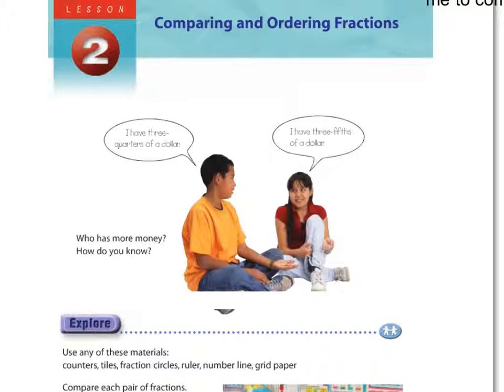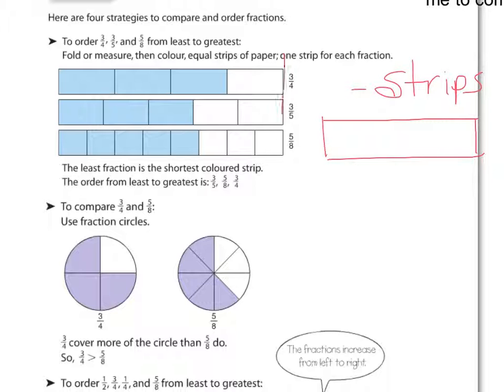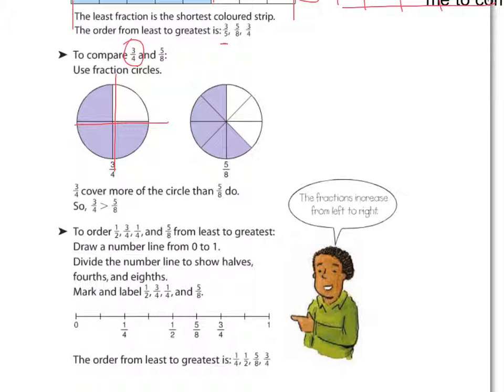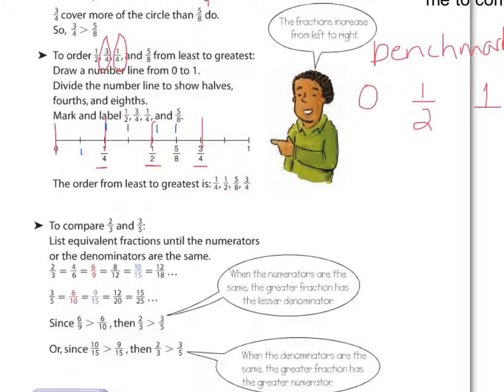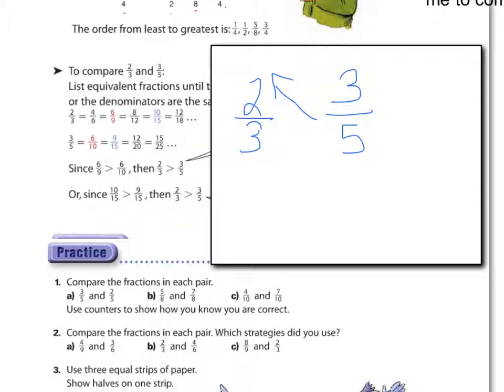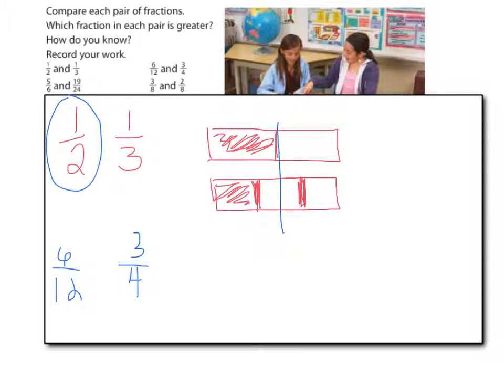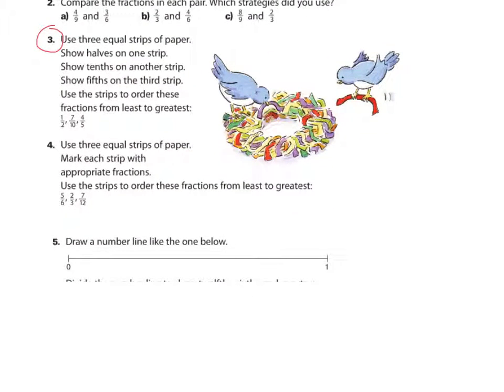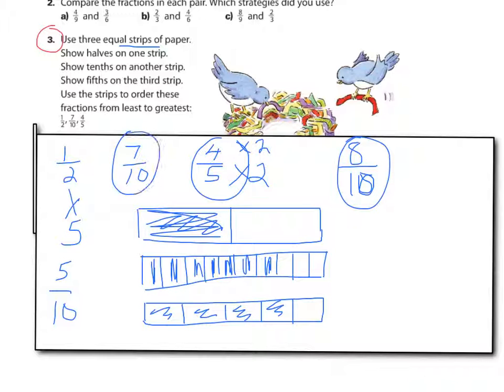gr 5 comparing and ordering fractions 2